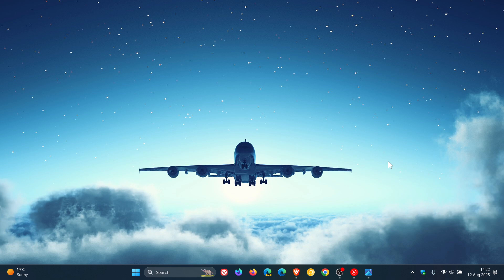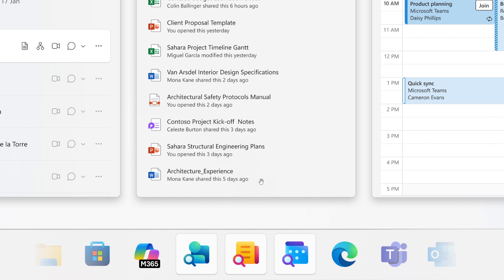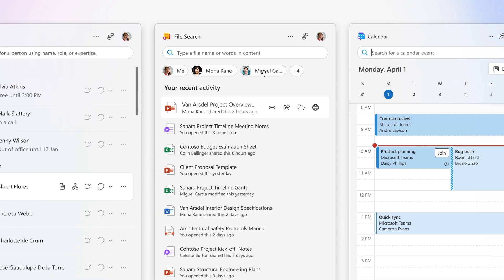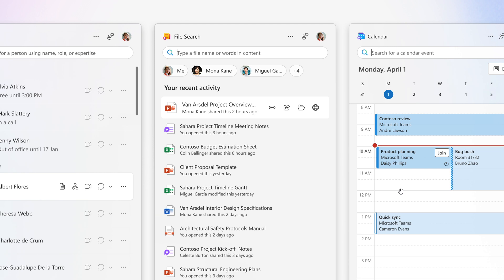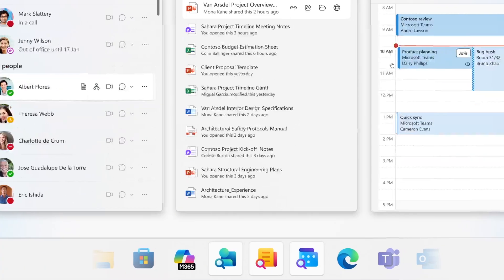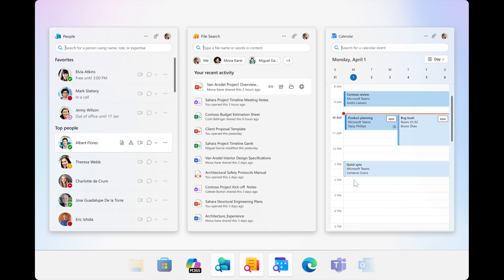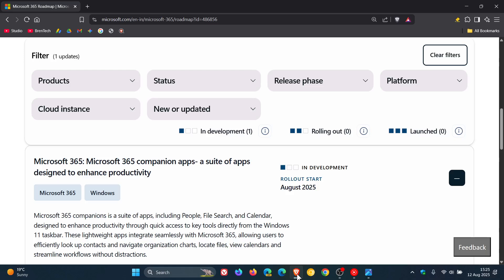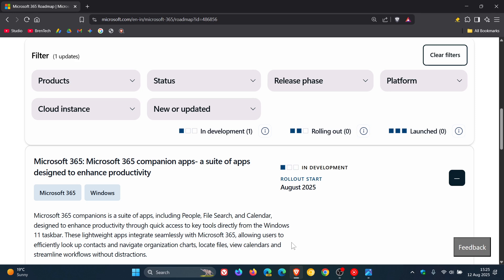Windows 11 Will Soon Have 3 New Microsoft 365 Apps! (People, File Search & Calendar Companions)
According to Microsoft, 365 companions is a suite of apps, including People, File Search, and Calendar, designed to enhance productivity through quick access to key tools directly from the Windows 11 taskbar.